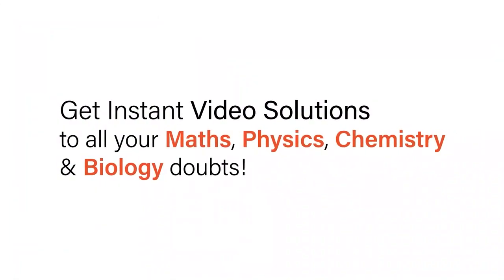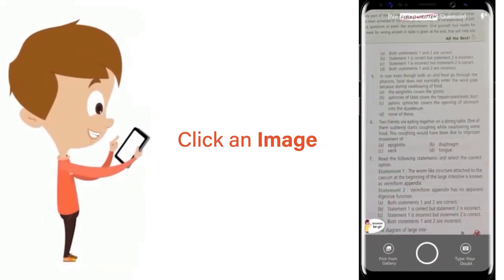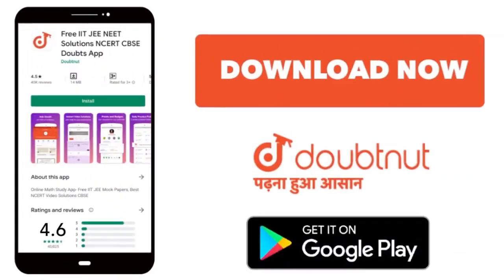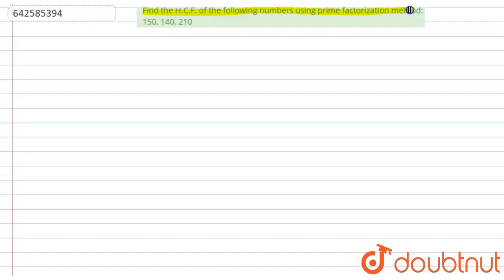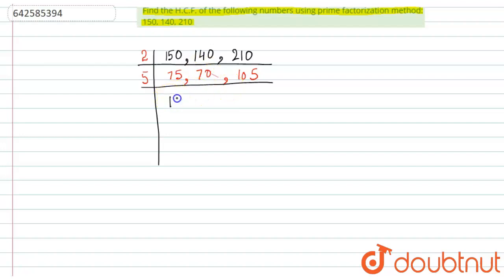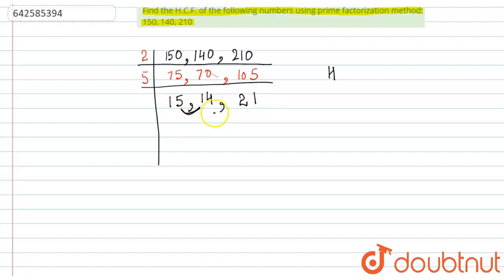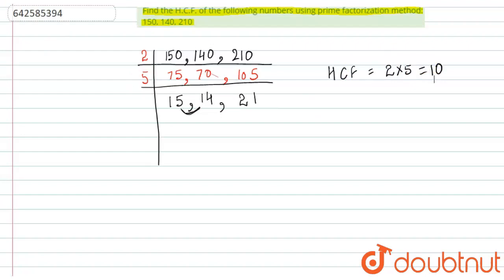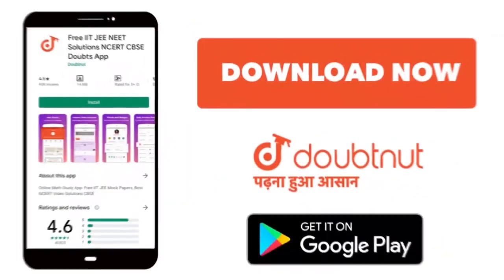Find the H.C.F. of the following numbers using\nprime factorization method:\n150, 140, 210 \n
Class: 6
Subject: MATHS
Chapter: PLAYING WITH NUMBERS
Board:CBSE

👉 Have Any Query? Ask Us.

Our Telegram Pages:
class 6
6 class ka math syllabus